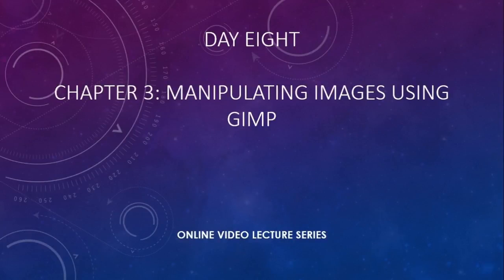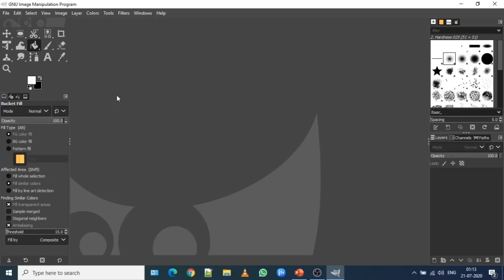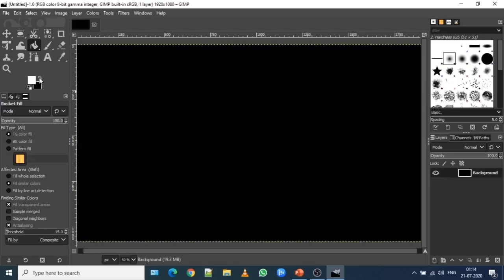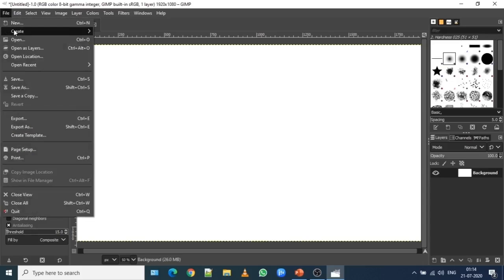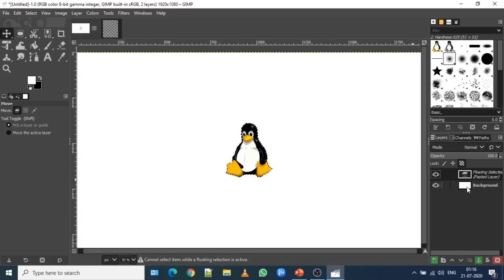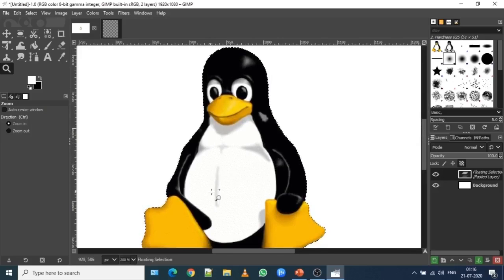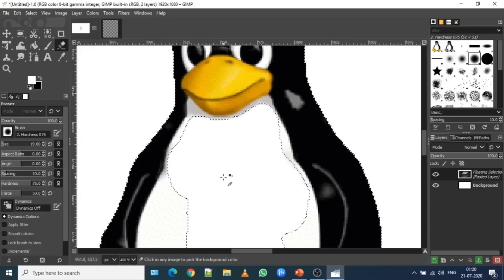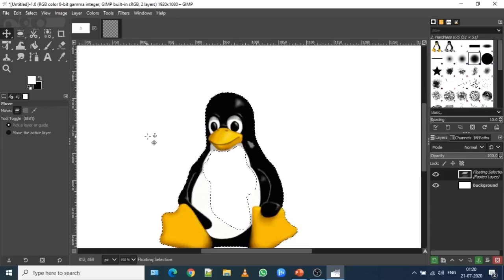Class VI (21.07.2020) Computer Science- Manipulating Images Using GIMP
Eraser and Bucket Fill Tool